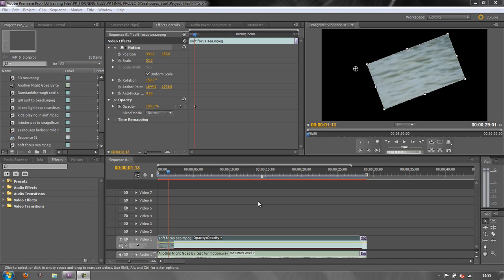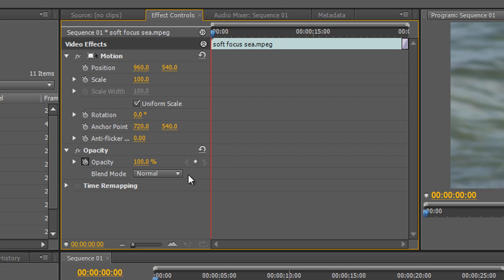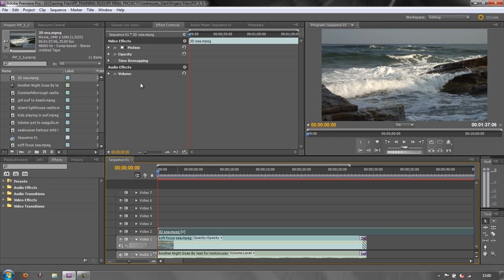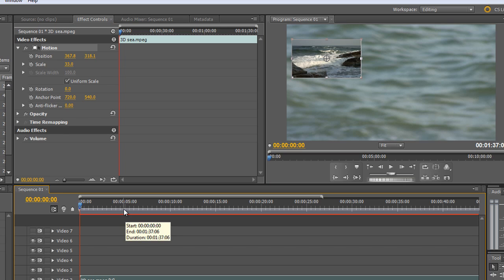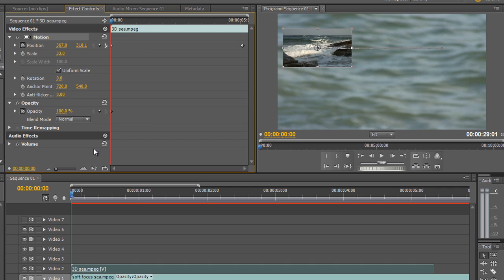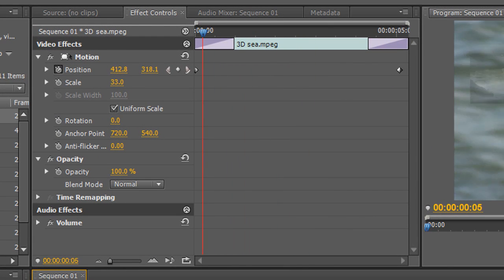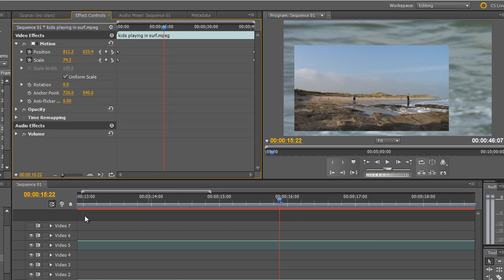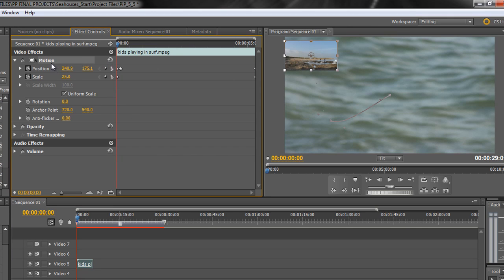Understanding Transform Effects in Premiere Pro: Part 2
In this follow-on tutorial to understanding transforms in Adobe Premiere Pro, Andrew Devis demonstrates how to animate those transforms to achieve PiPs.